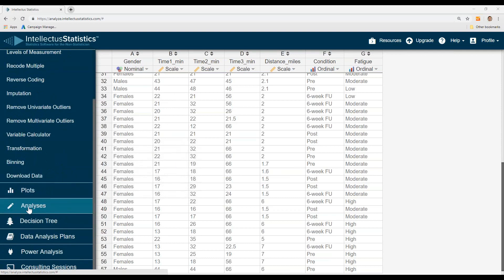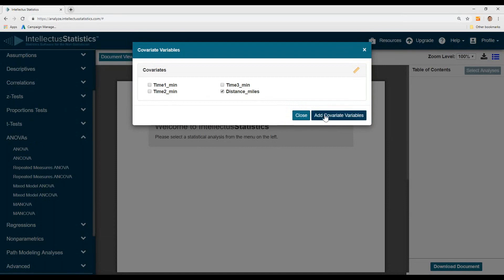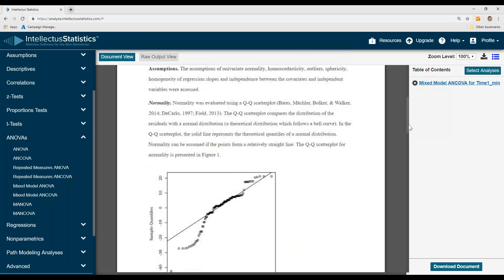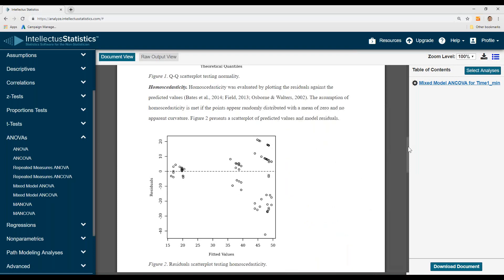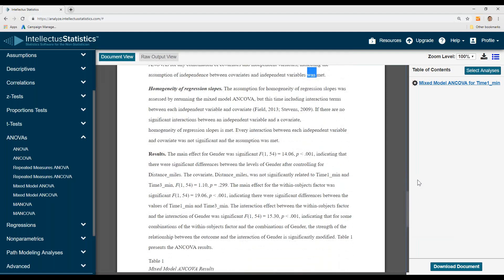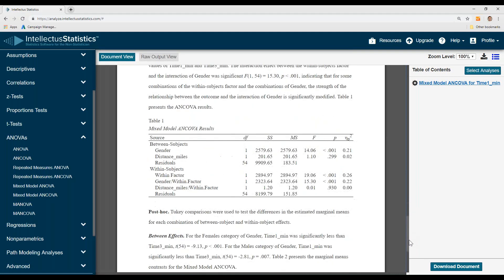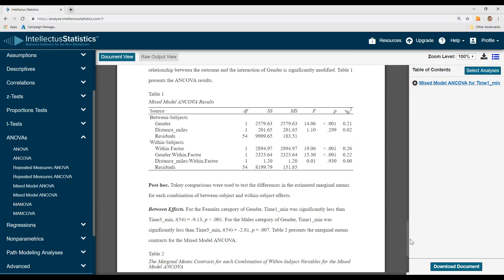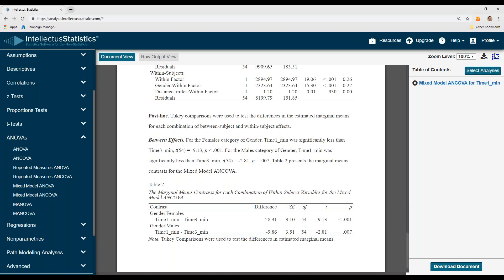Mixed Model ANCOVA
In this video we walk you through conducting and interpreting a mixed model ANCOVA using Intellectus Statistics. We walk you through the narrative interpretation, and the APA tables and figures.